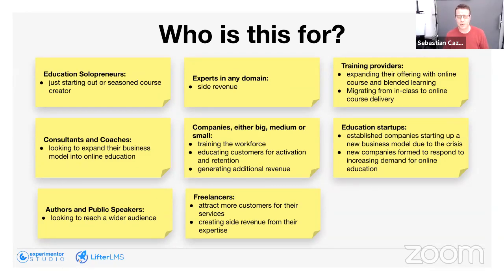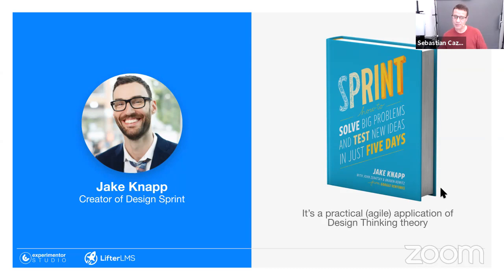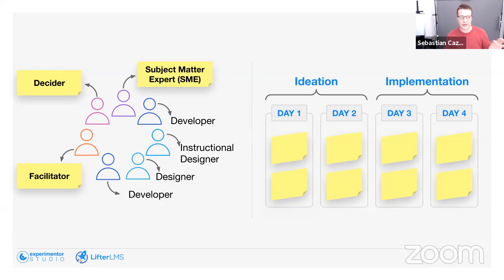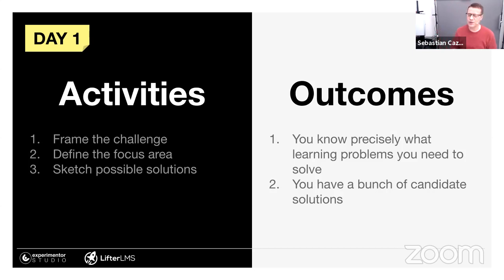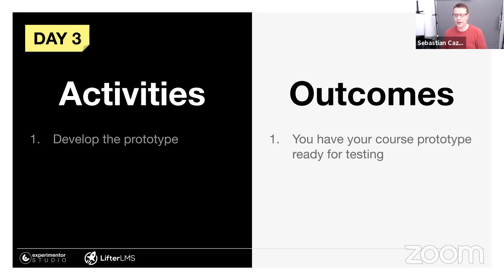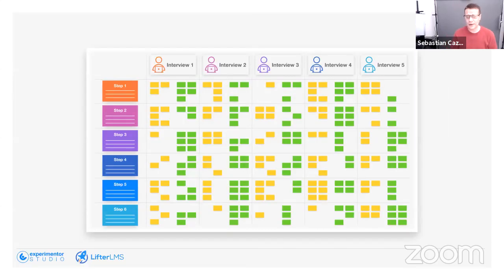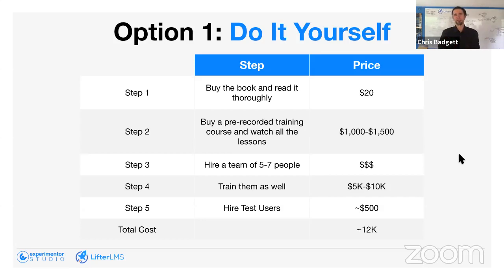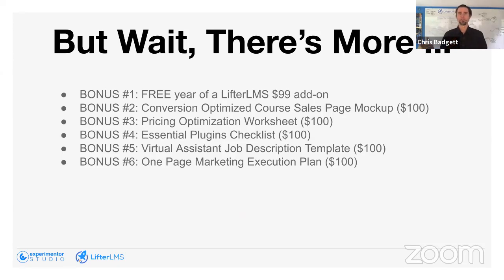Would You Like to Learn How to Launch Your First (Or Next) Online Course in Just 4 Days?